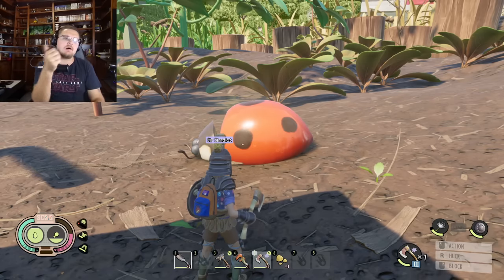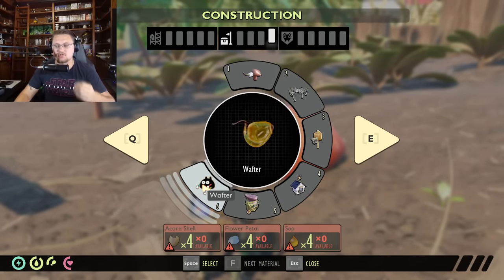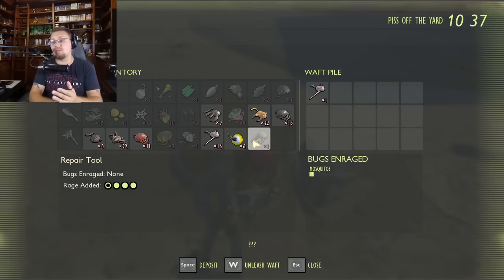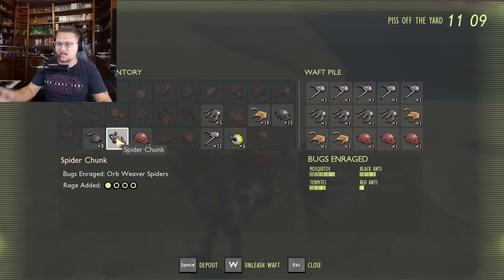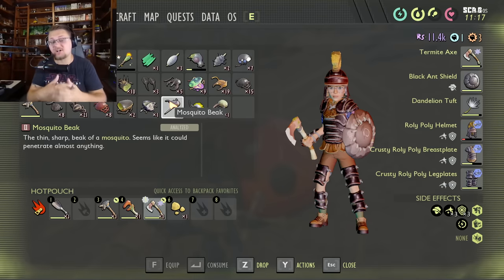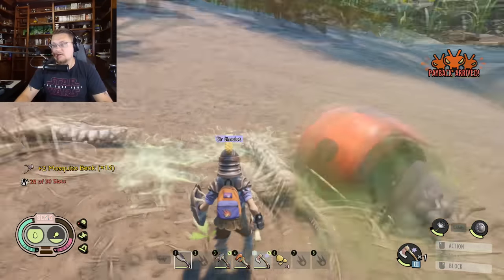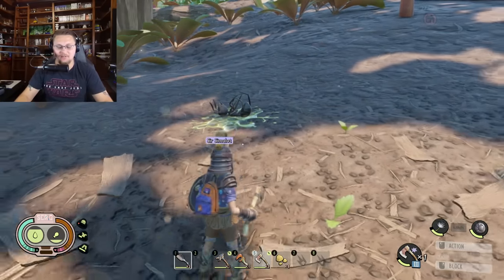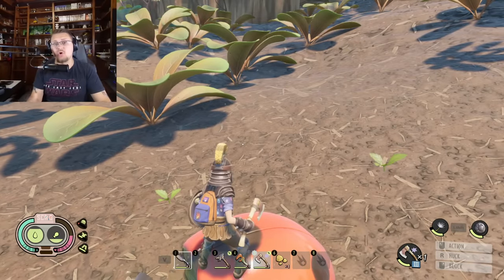How the New [ Wafter ] Works | How to Unlock The Wafter | New Grounded update .13